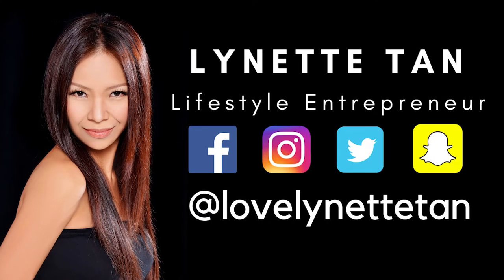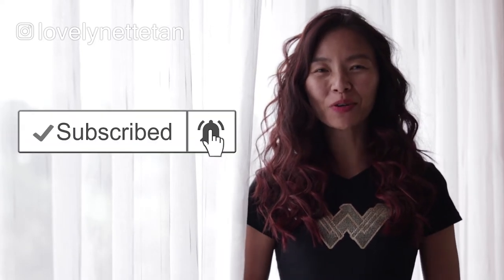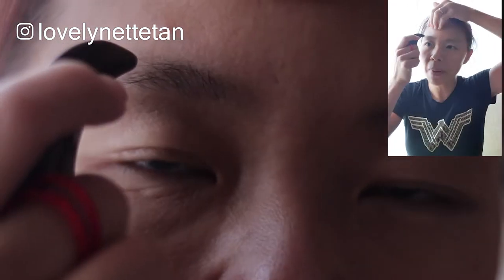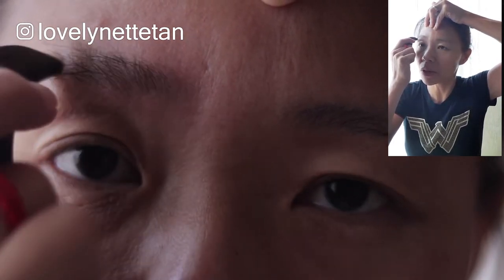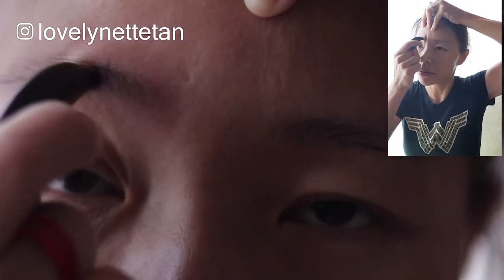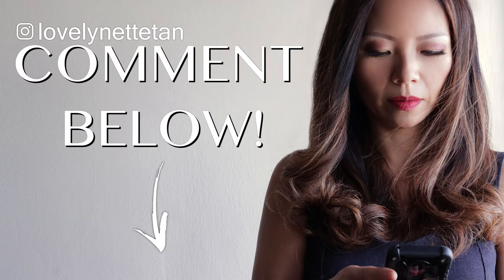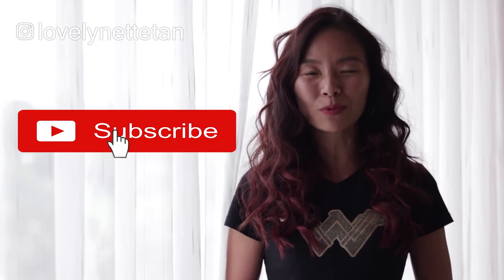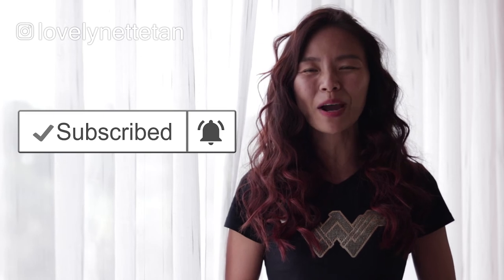If You Wanna Grow Fuller Eyebrows Naturally, Watch This!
Watch this, if you want fuller eyebrows, naturally!

❤️ Get Nutraluxe MD Eyebrow, eyebrow enhancer and eyebrow conditioner

Just hashtag lovelynettetan and I’ll see what I can do

About:
In this video, Love, Lynette Tan shows you how easy it is to grow fuller eyebrows naturally using Nutraluxe MD Eyebrow, eyebrow enhancer serum both day and night together with a bian stone gua sha tool to stimulate hair growth.